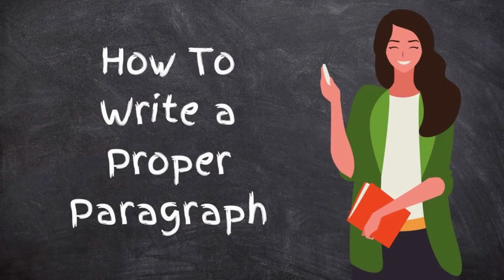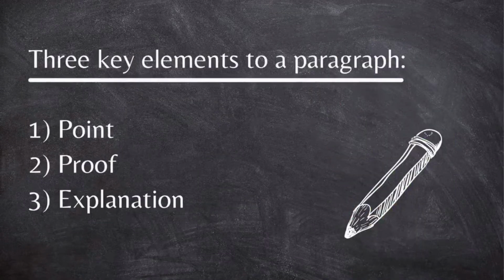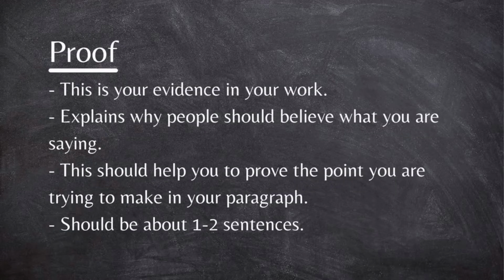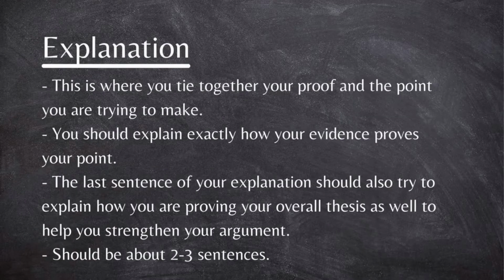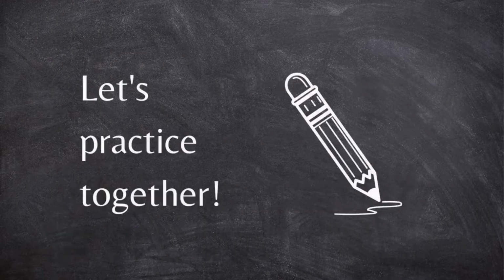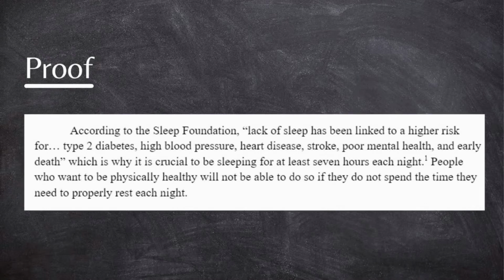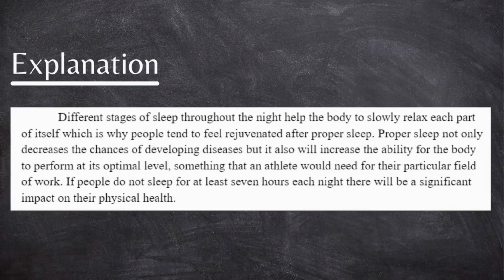TT #3 How to Write a Paragraph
In today's video we will be exploring the three key elements of writing a proper paragraph: point, proof and explanation. We go through an example of what this looks like so that we can see how this would make your argument writing more credible in your work to help you improve your essay skills.

This is the link to the Sleep Foundation article that we used as our proof for this video.